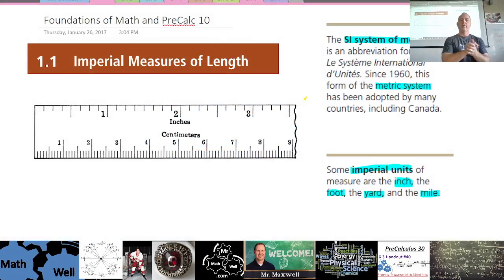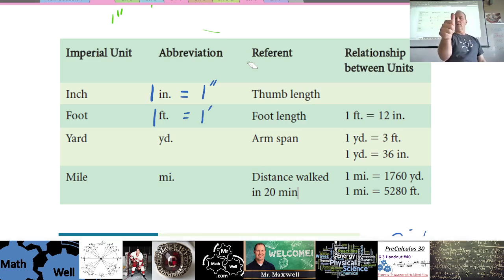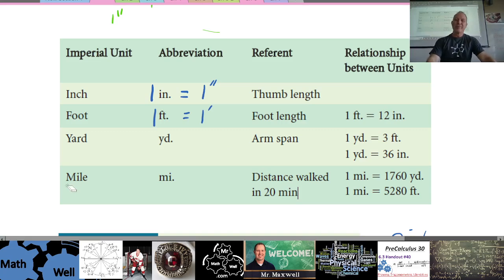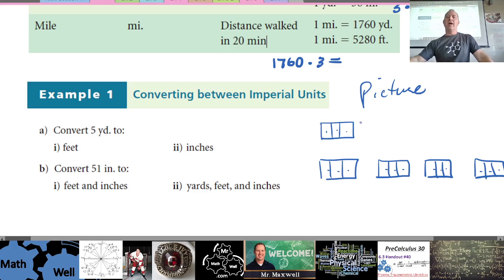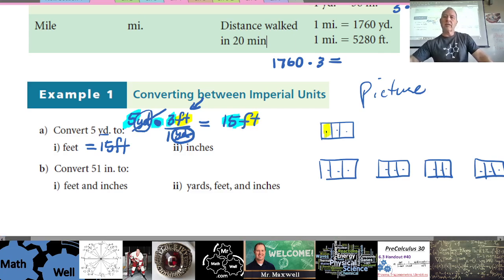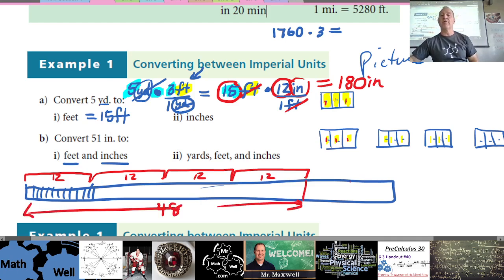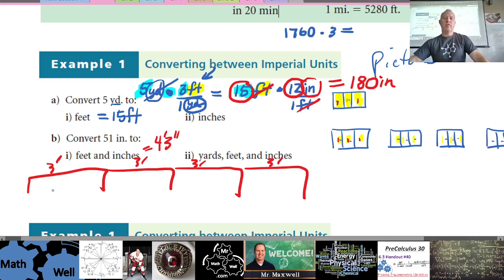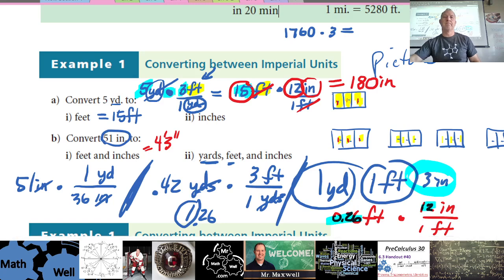FM 10 1.1 Imperial Units (Lesson 2024)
Introductory Lesson on Imperial Units in Measurement. Learn about feet, inches, yards, and miles!!!